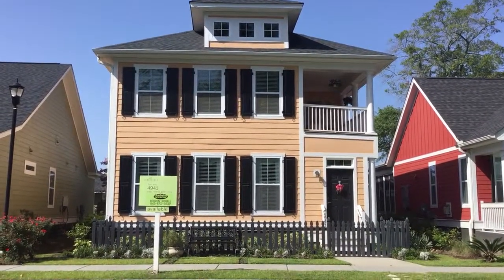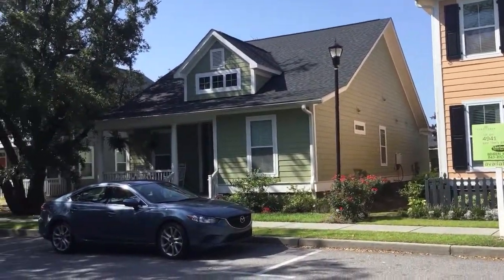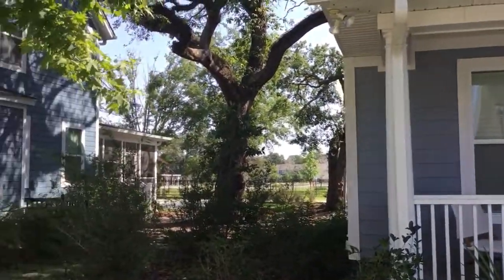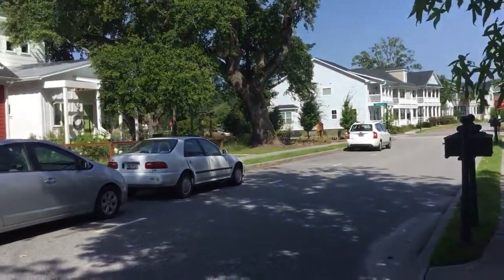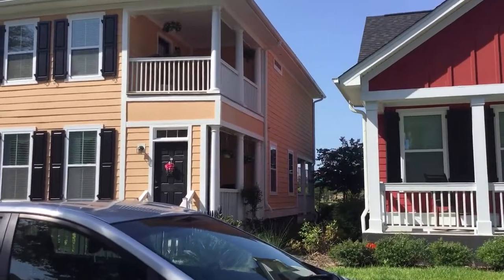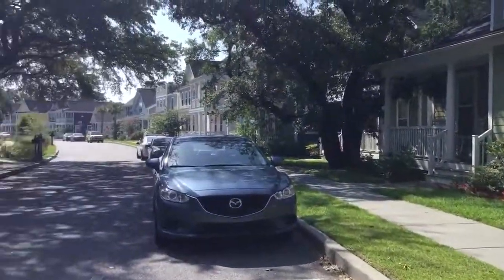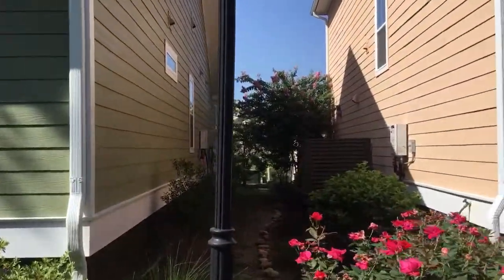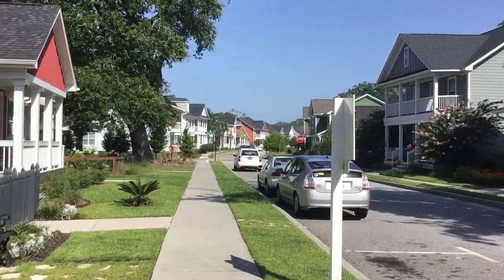4941 W Liberty Park #1 of 4